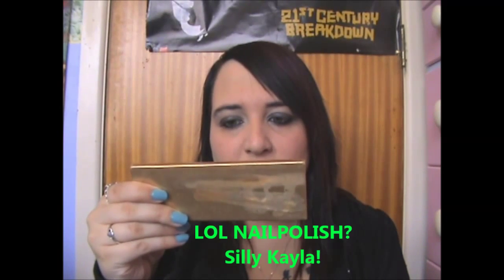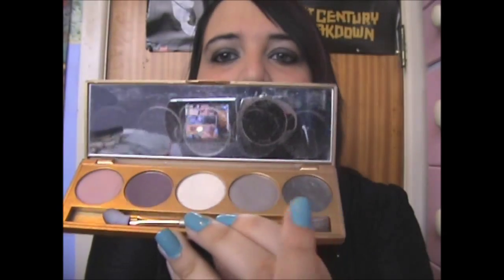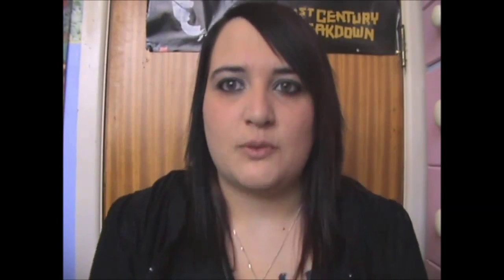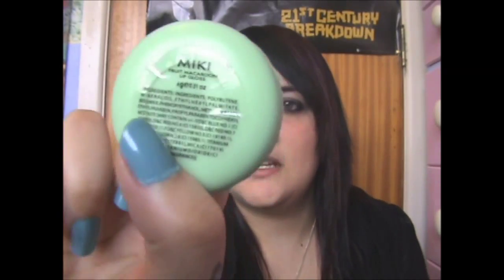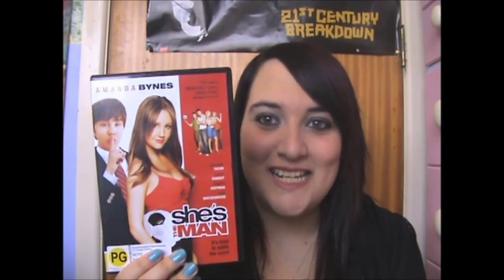July Favourites 2015!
I take you through m favourites things from July 2015 :)

PRODUCTS MENTIONED:
- Estee Lauder Pure Color Palette (discontinued)
- MIKI Lip macaroon in Watermelon
- Maybelline Color Show in Turquoise Paradise
- Revlon Charlie Body Spray in Chic